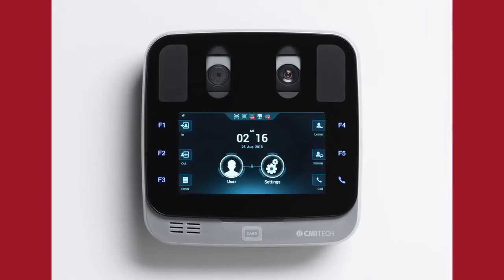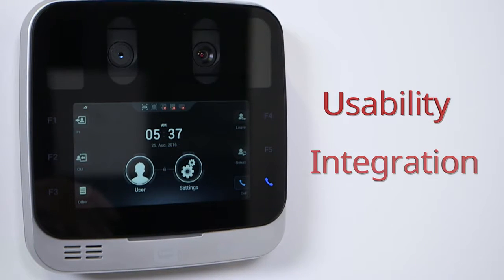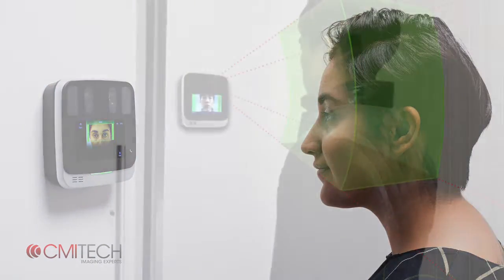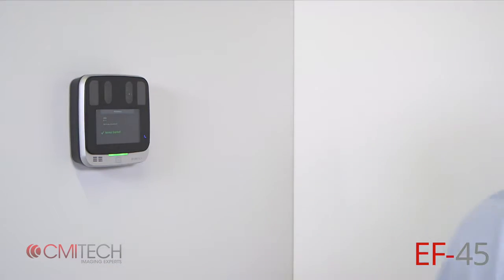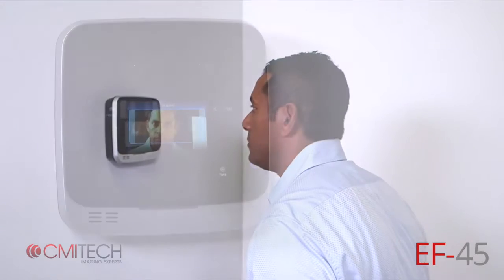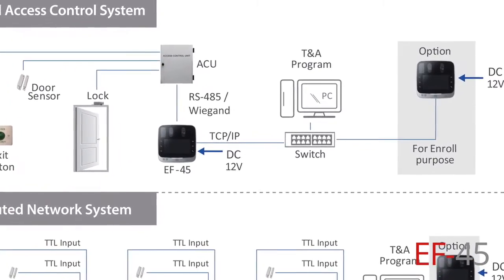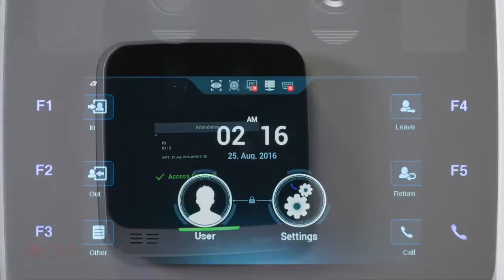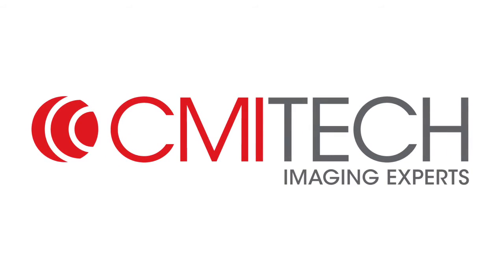EF-45 Advanced Iris Recognition System_v3 HD 720p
CMITech EF-45 iris recognition system with innovative, intuitive face display user interface.